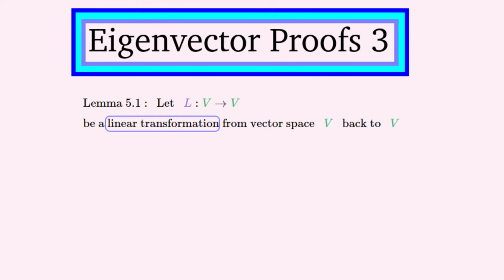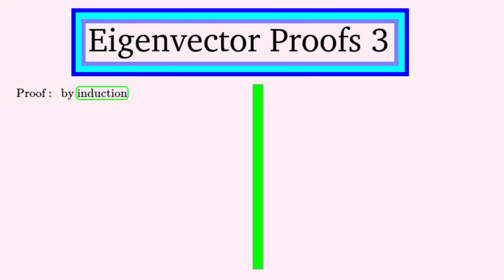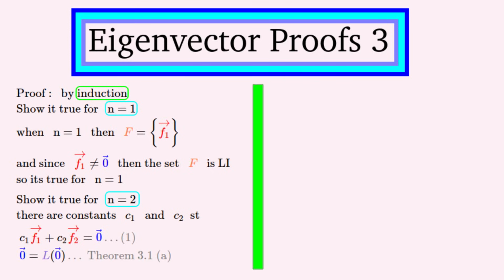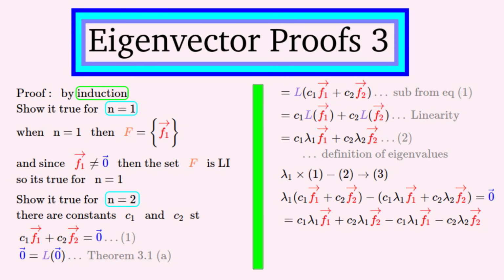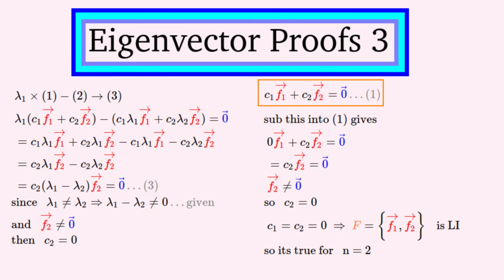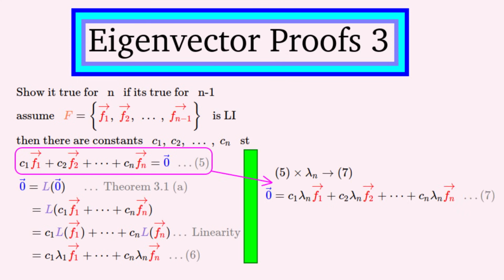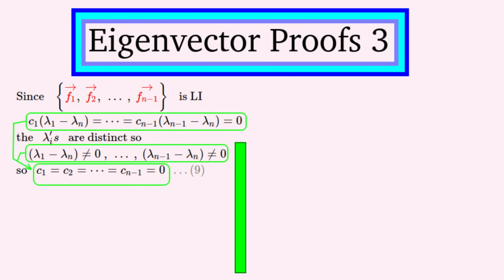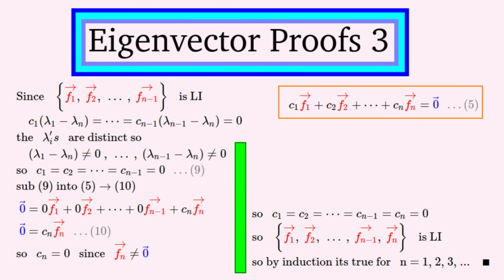Eigenvector Proofs 3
This video is a about a proof involving Linear Transformations, Eigenvectors, and Linear Independence